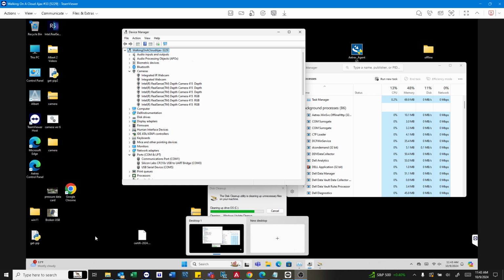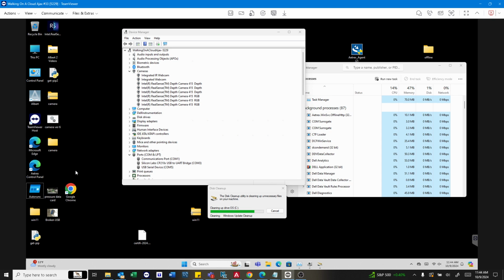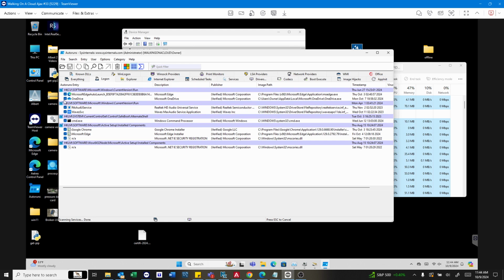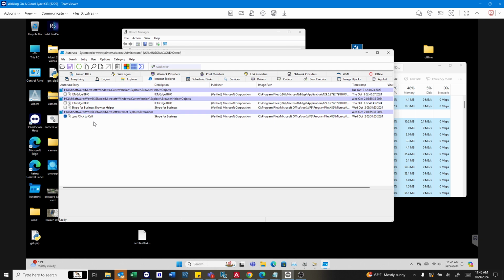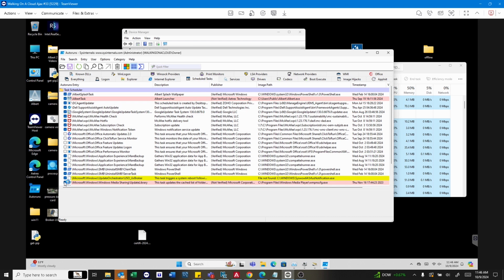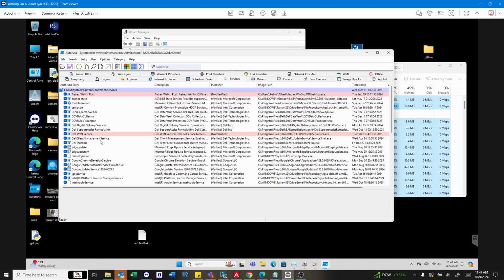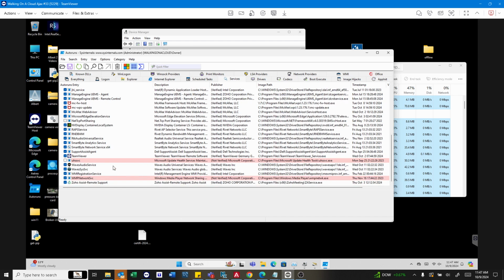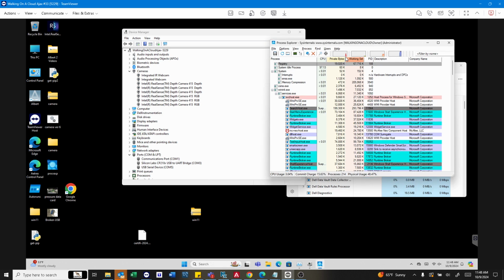Going through my process when supporting a system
A slow system is keeping an Intel utility called RealSense from working.
I am going through my process of removing non-essential data from specific temp directories along with a disk cleanup.
I use autoruns to find out what is running upon startup.
Running it as an admin I disabled any apps not used, any unsanctioned scheduled tasks and services not needed.
Afterwards I run the Process explorer to view any processes that may be a problem. After all that I run the utility again. This time RealSense loads up allowing me to the test the cameras on the device.